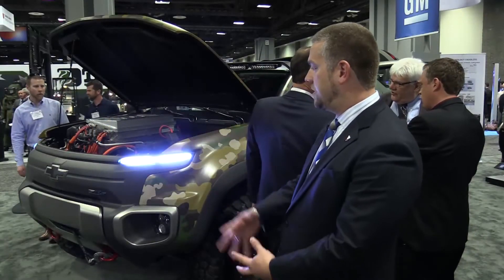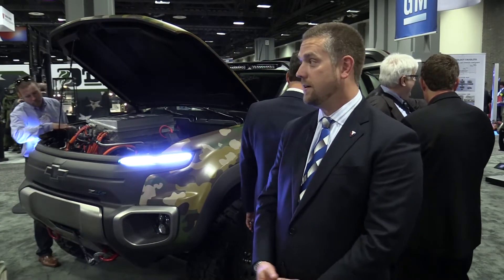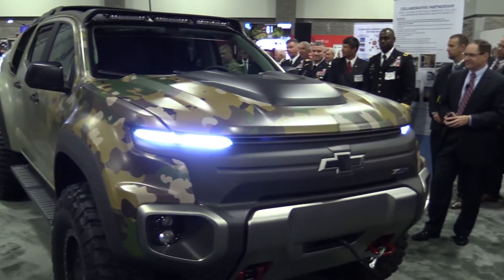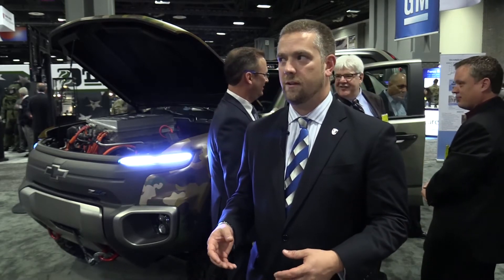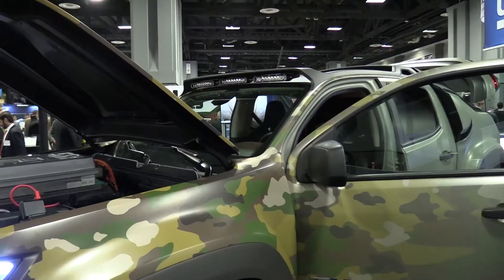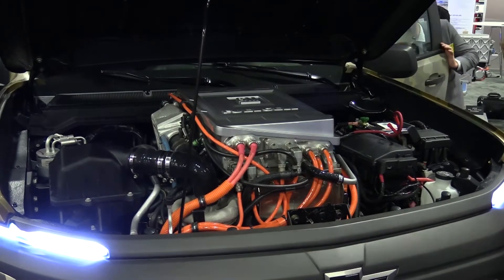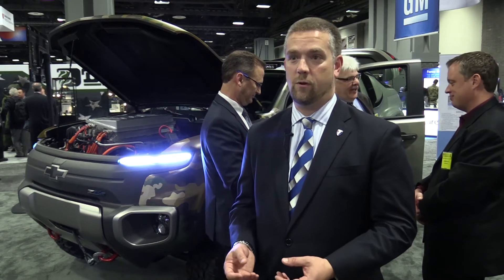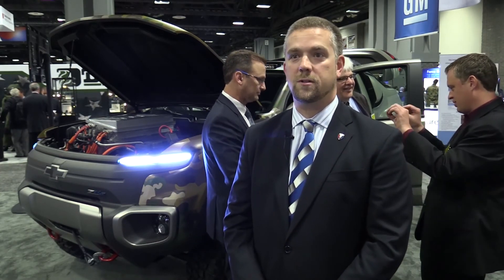AUSA 2016: General Motors powers US Army HD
Together the US Army Tank Automotive Research, Development and Engineering Center (TARDEC) and General Motors revealed a Chevrolet Colorado ZH2 fuel cell electric vehicle at AUSA in Washington DC.